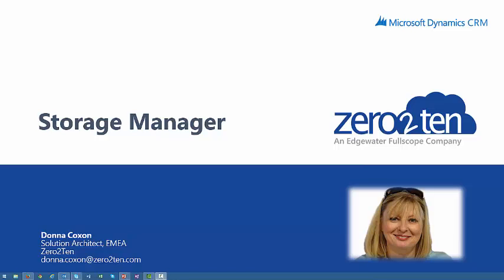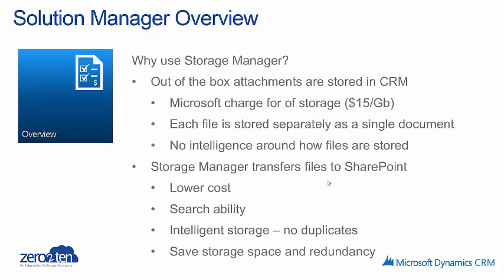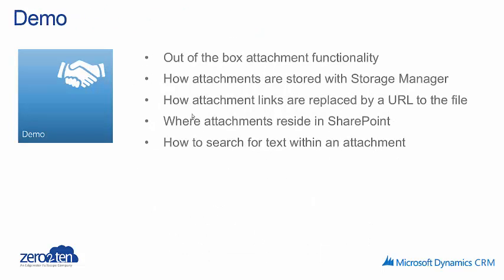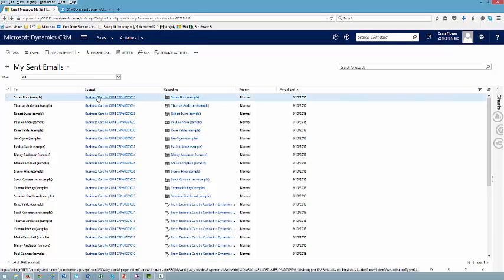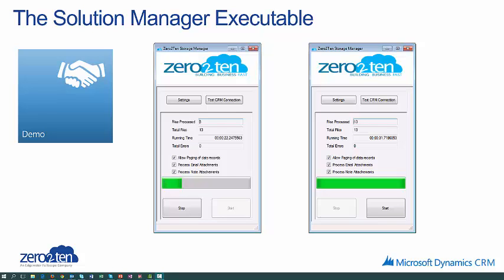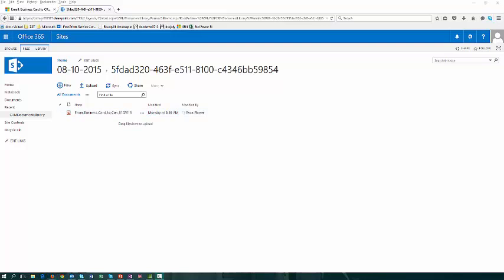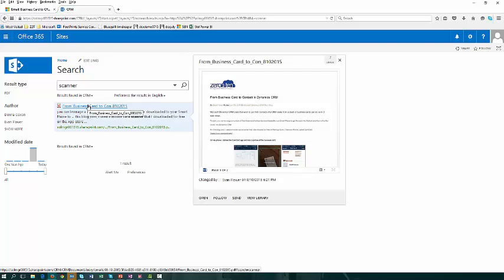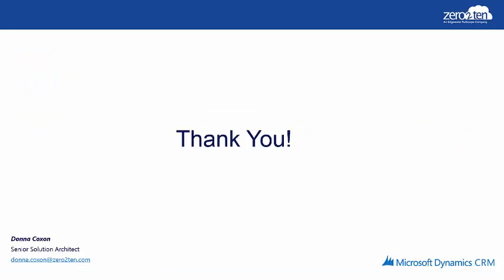Storage Manager Solution for Microsoft Dynamics CRM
The Zero2Ten Storage Manager Solution takes the attachments out of CRM and puts them into SharePoint automatically in order to save storage space in your Microsoft Dynamics CRM Online Instance.  Customers can reduce their used space on Microsoft Dynamics CRM Online by more than 50% once they have run the Storage Manager and removed attachments from CRM and put into SharePoint.  Storage Manager can also be configured to work with other storage solutions like OneDrive, Dropbox or network file shares.